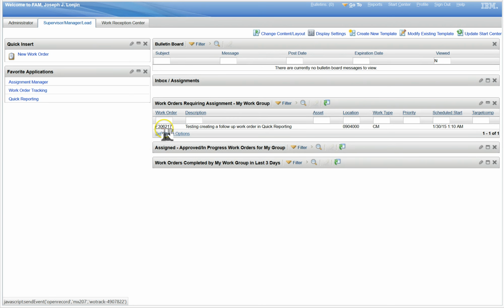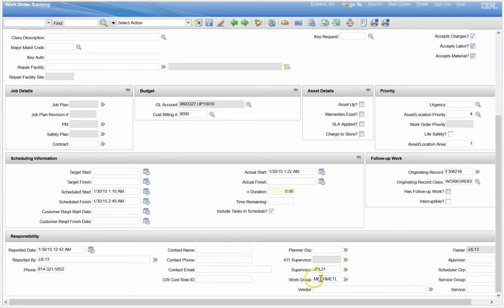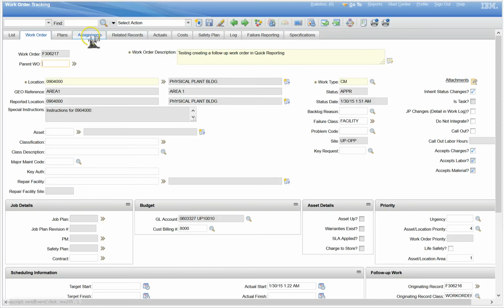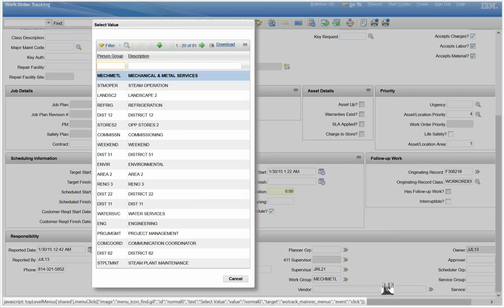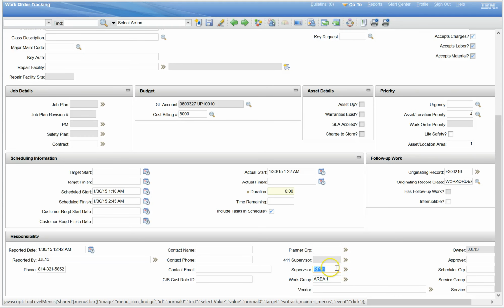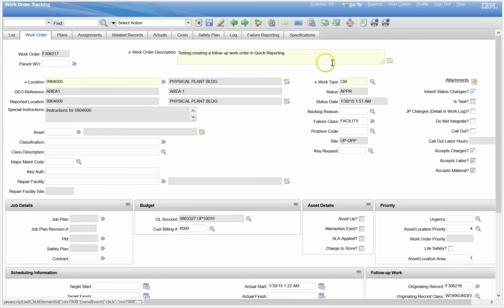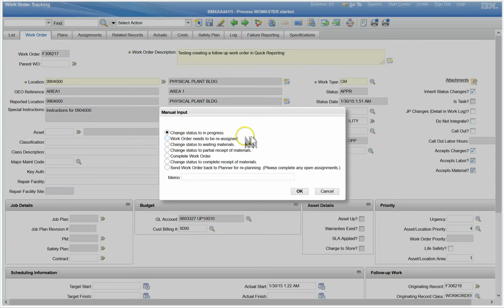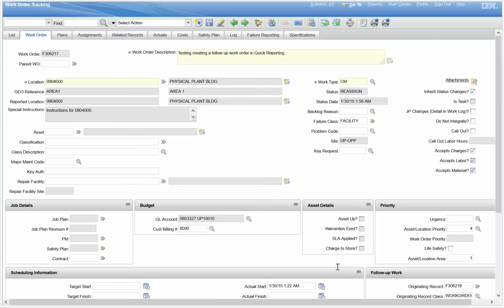Reassign WO with no assignment or time entries